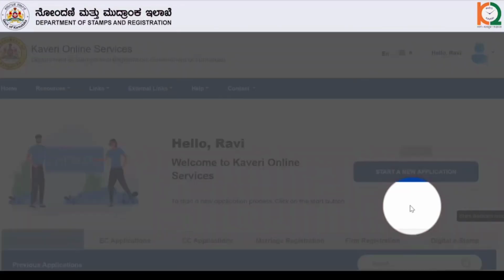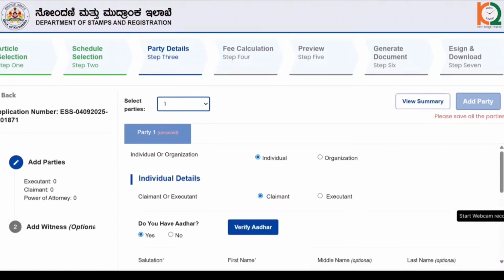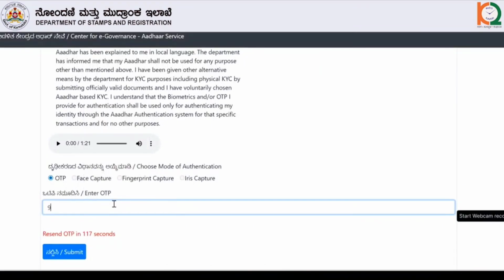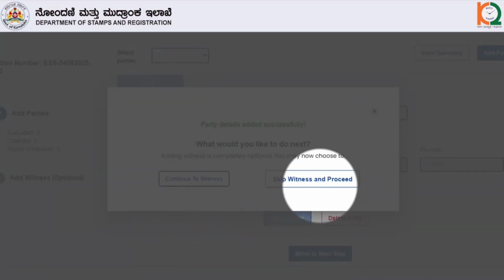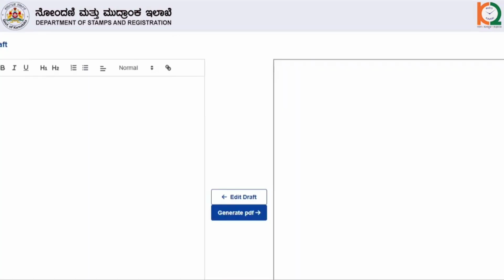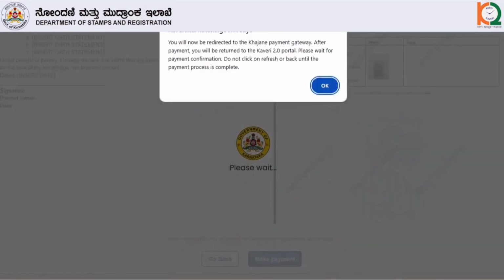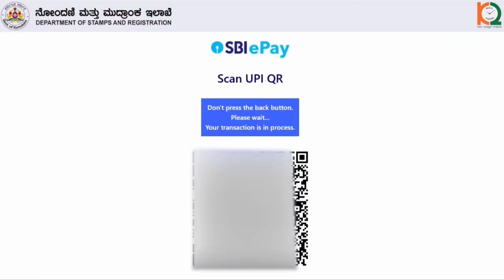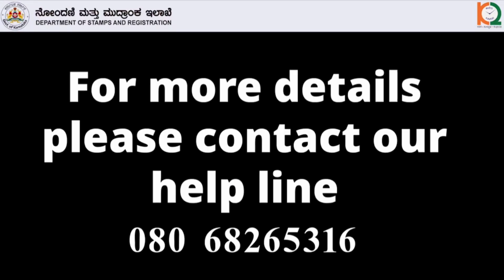"Karnataka Digital e-Stamp Demo: Step-by-Step Online Application & Aadhaar Verification Tutorial"